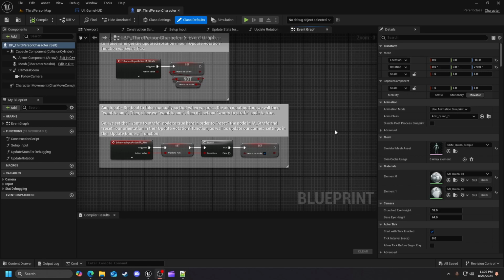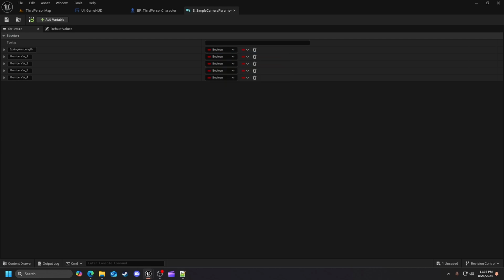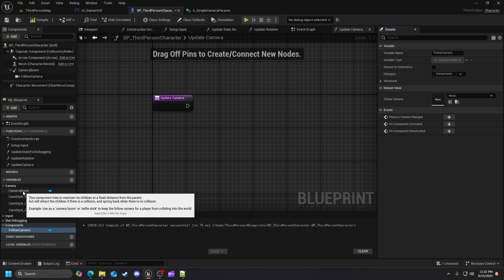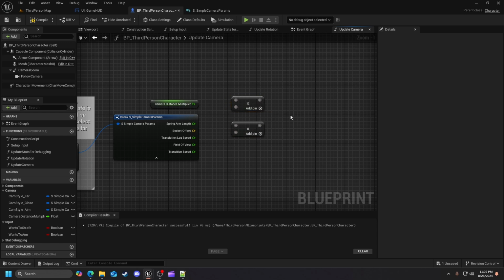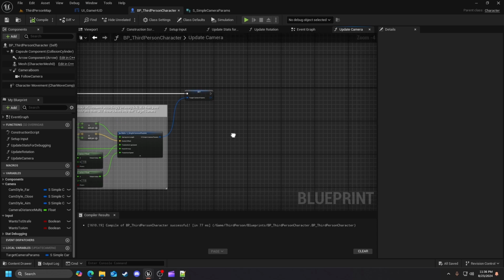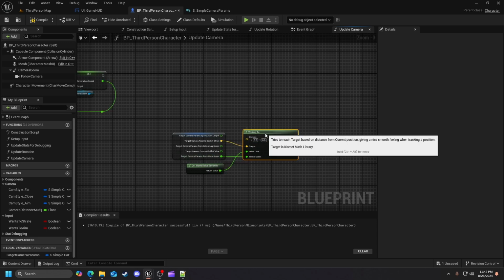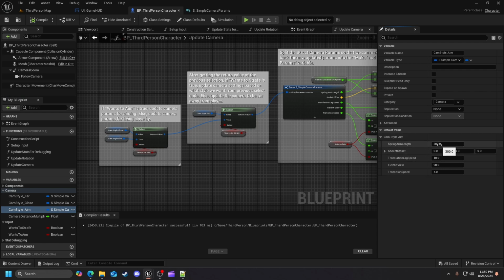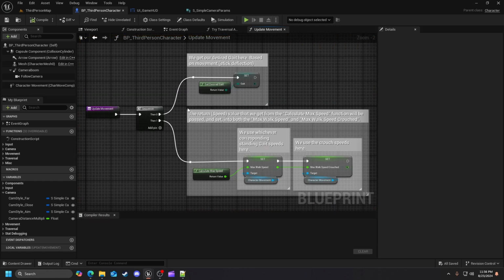GASP 5.4 from Scratch #6: Implementing the Aim System - Part 2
This is the sixth video in the series. In this video, we’ll continue setting up our character with the various aiming and camera styles featured in the Game Animation Sample Project.